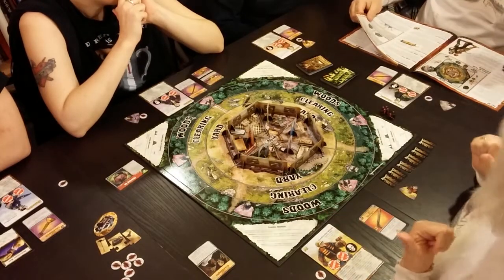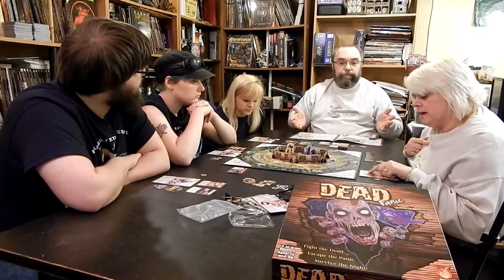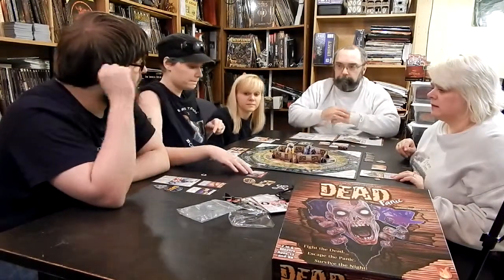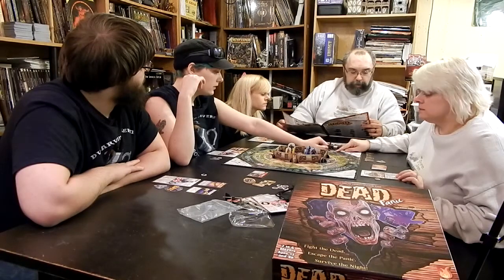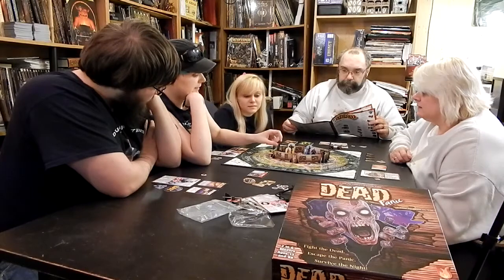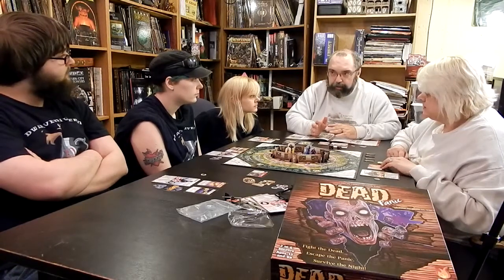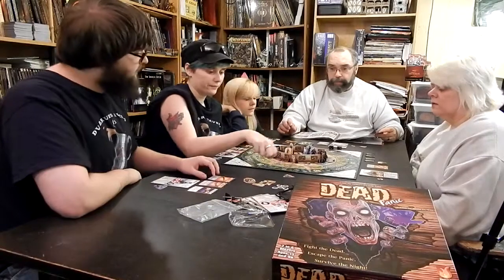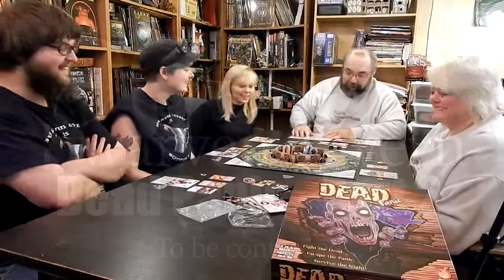DT Reviews - Dead Panic: DON'T SAY THAT!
Review and play test of the board game, Dead Panic from fireside games.